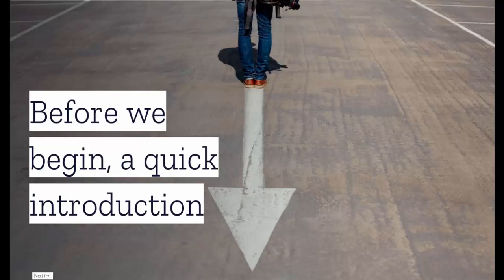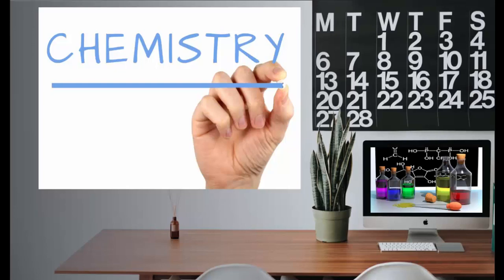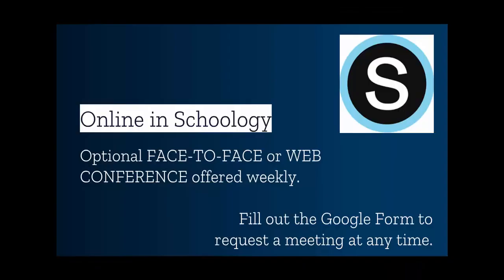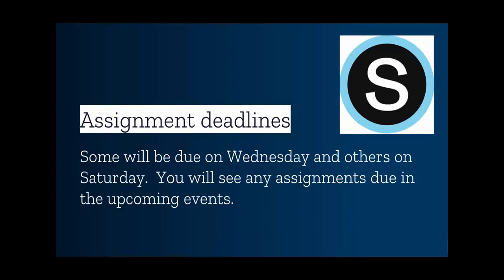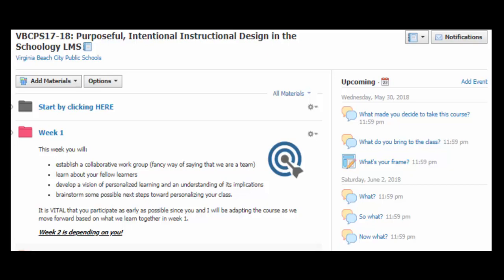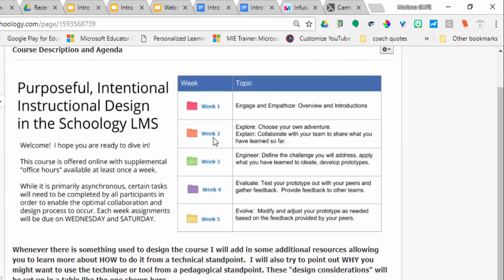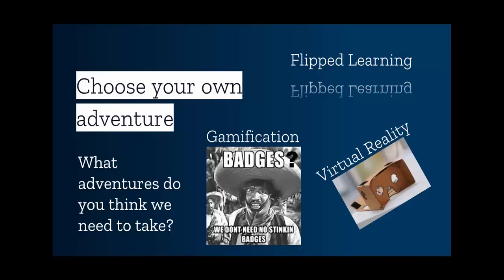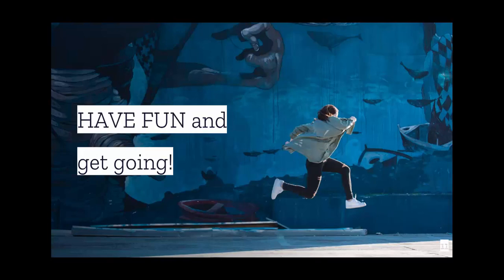Purposeful Intentional Instructional Design in Schoology